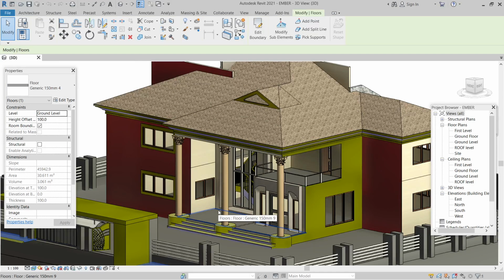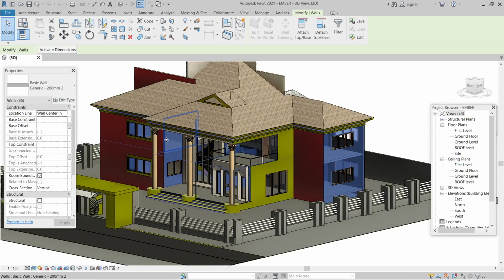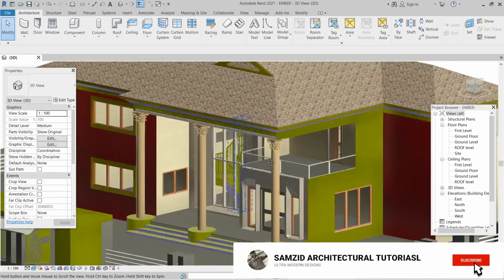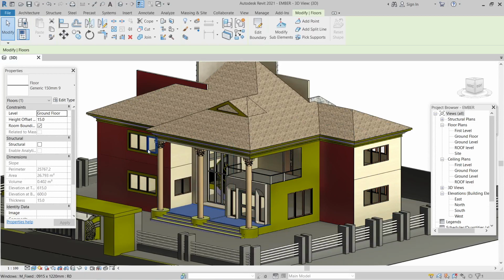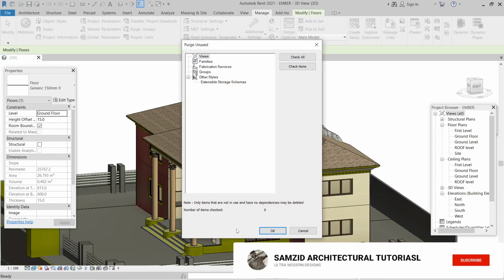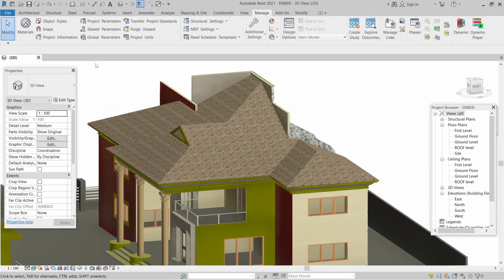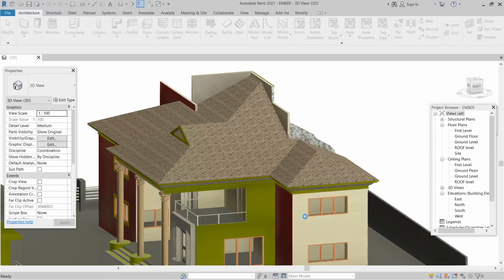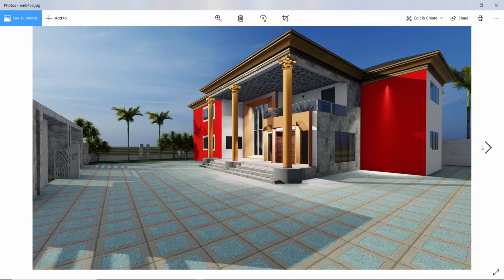FASTEST WAY TO EXPORT YOUR REVIT 3D MODEL TO LUMION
THIS VIDEO IS GOING TO SHOW HOW TO EXPORT YOUR REVIT MODEL TO LUMION FOR BETTER RENDERING AND FOR IT TO LOOK NICE AND REALISTIC